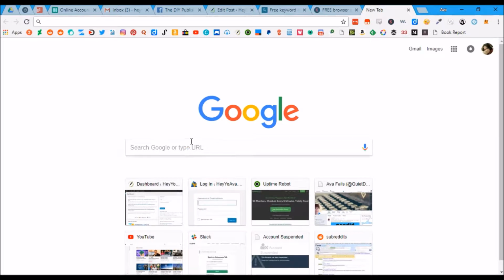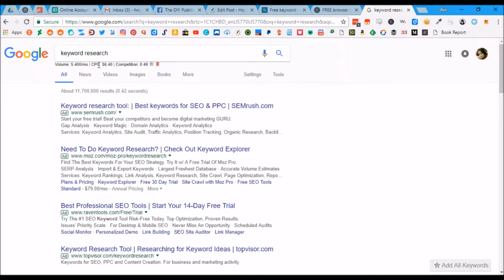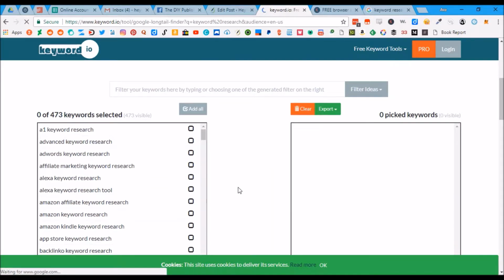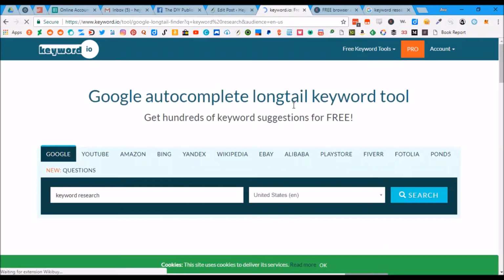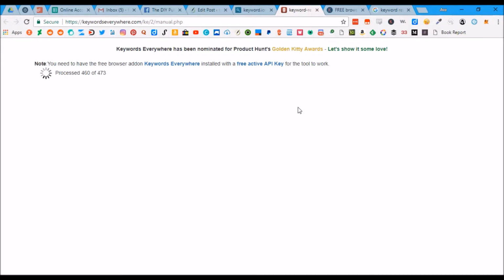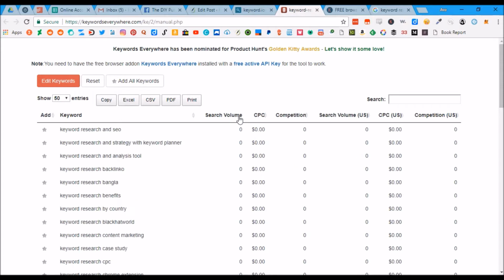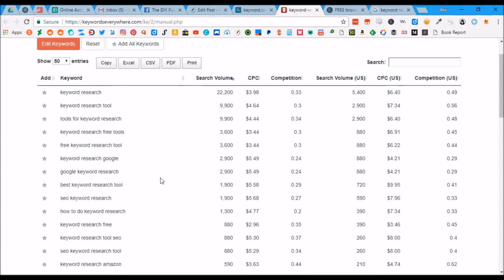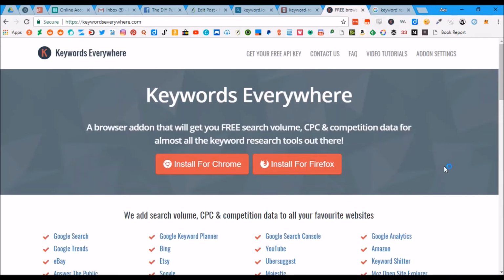How to Use the Free Tool Keywords Everywhere to Find Long-Tail Keywords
This is just a quick and dirty little tutorial on how to do basic keyword research using the free tool, Keywords Everywhere. It's not technical. Just simple. I hope it helps you!

Hi, I'm Ava. I work full-time as a virtual assistant to the best clients on the planet. The tasks I perform for them vary from blog posts and social media to self-publishing and t-shirt design. I love this work because it's constantly changing and I do it from the comfort of my home. If you've every wondered what that would be like, check out my videos.

You may also find me streaming other random things like games, art, crafts, and whatever I'm in the mood for at the moment. Thanks for stopping by!